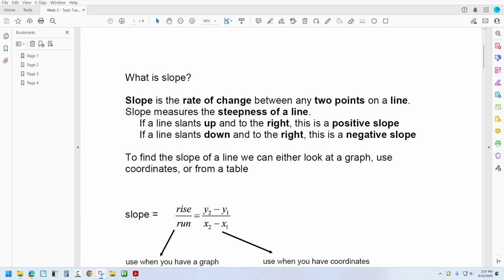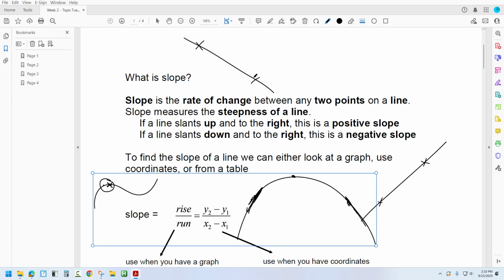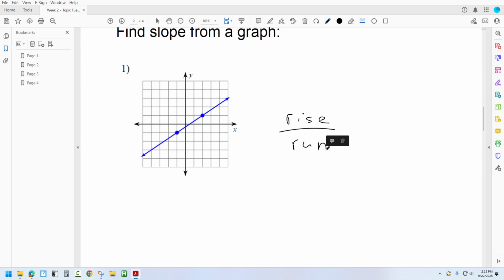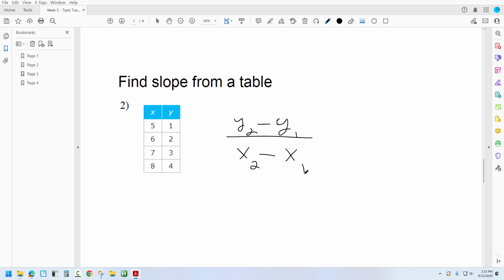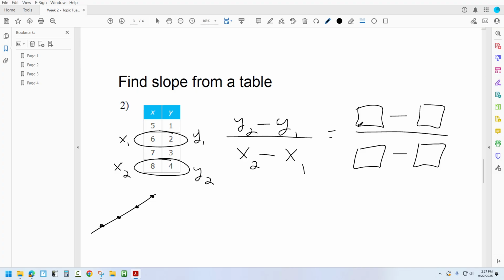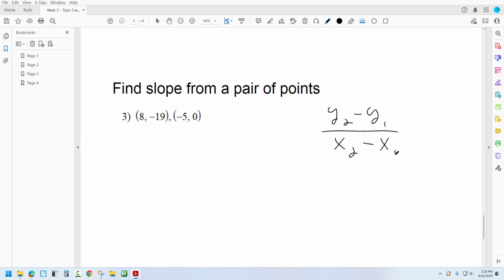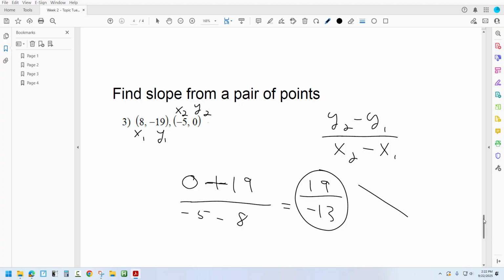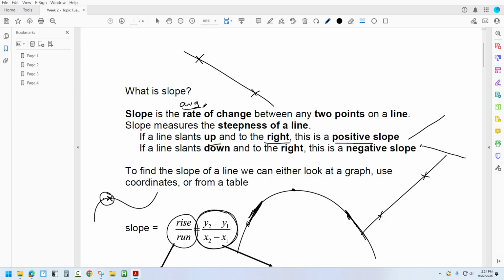Week 2 - Slope - 9-22-25